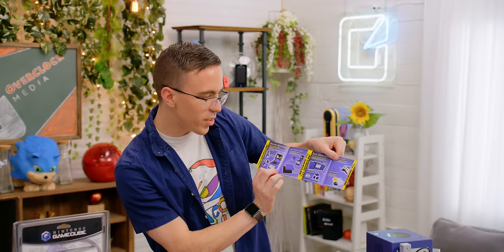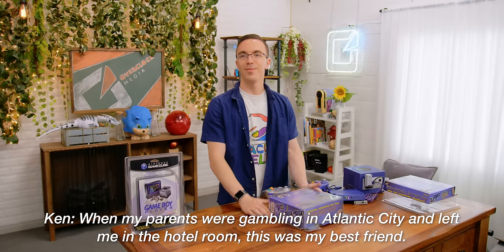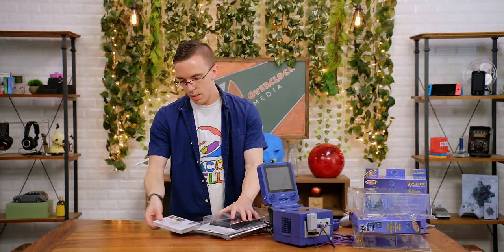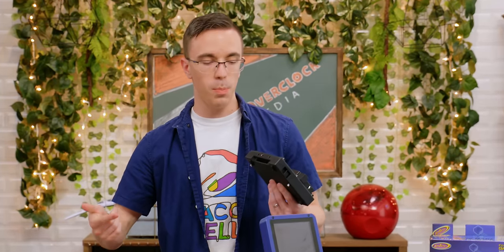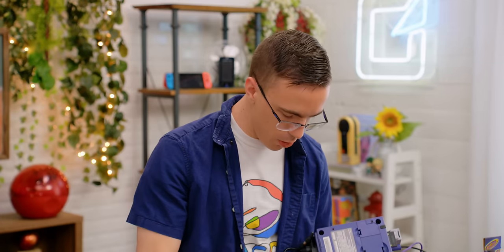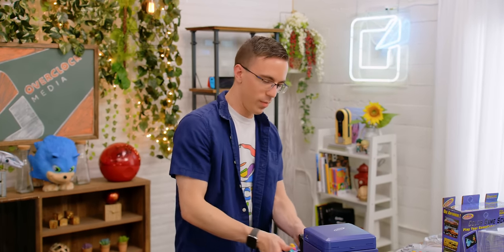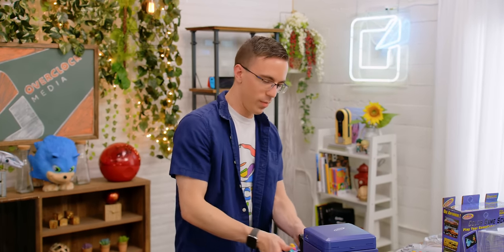I built the ULTIMATE GameCube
The venerable Nintendo GameCube gets the ULTIMATE treatment.